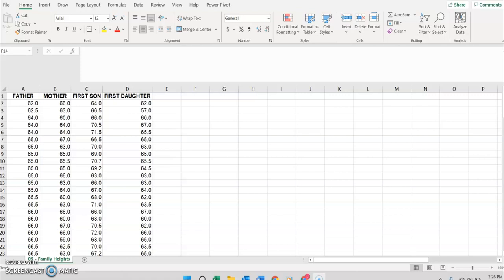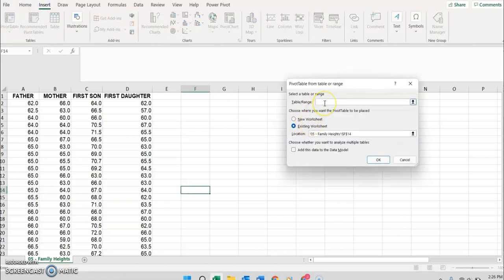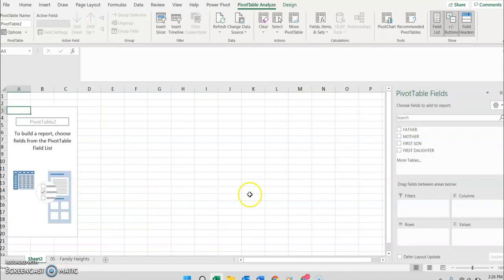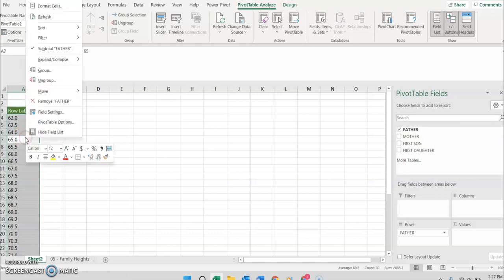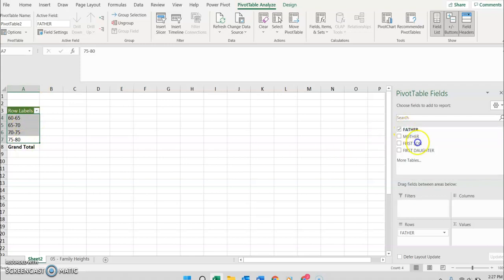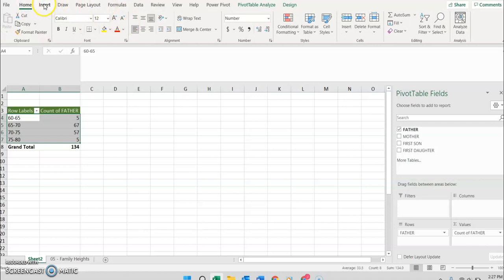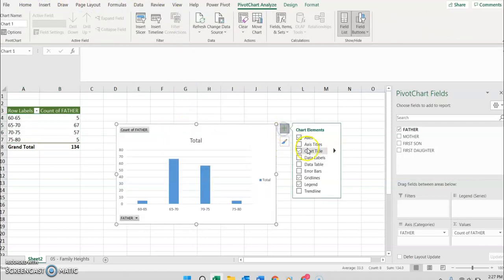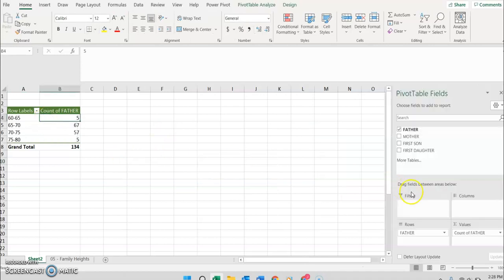Week 2: 2.2 - Frequency Distribution with Pivot Tables [STAT 200]